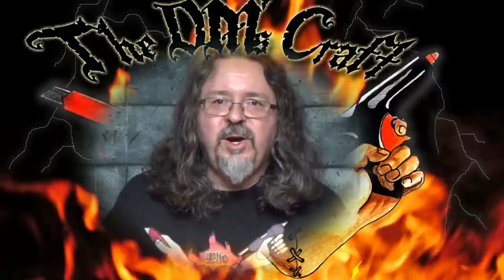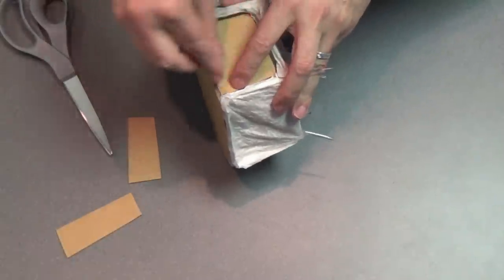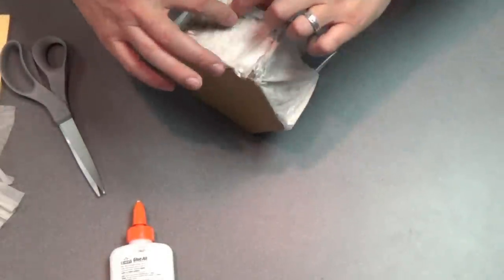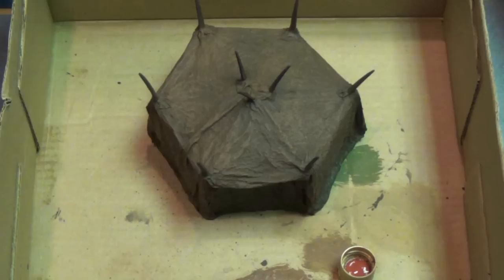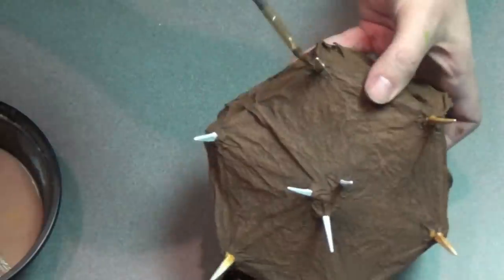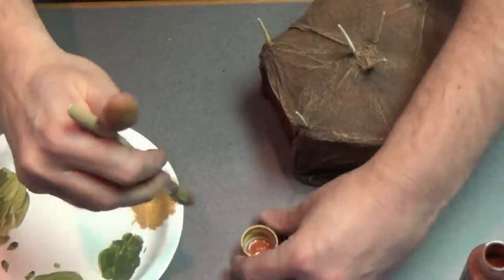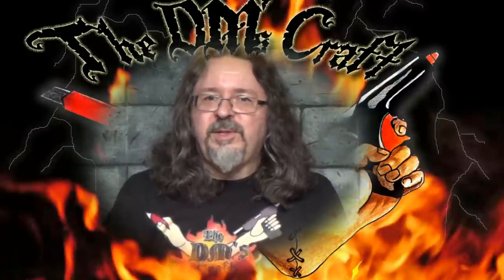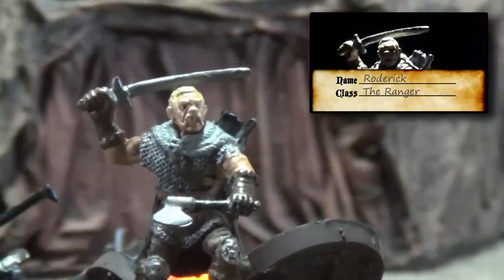Finishing ORC TENT Terrain for D&D and Wargames (DM's Craft #125/ part 2)